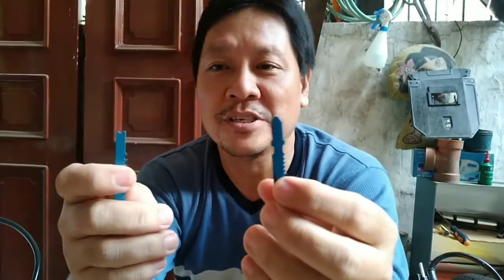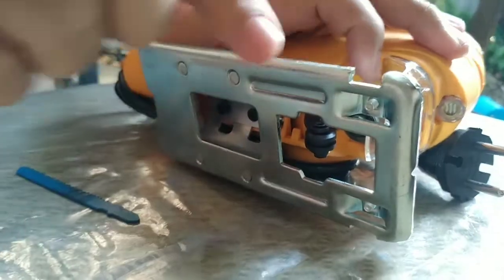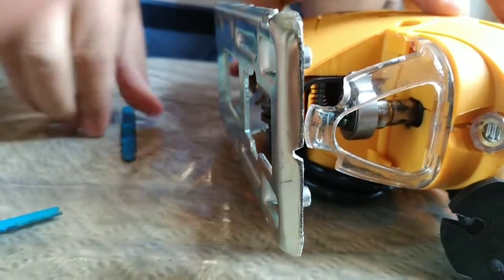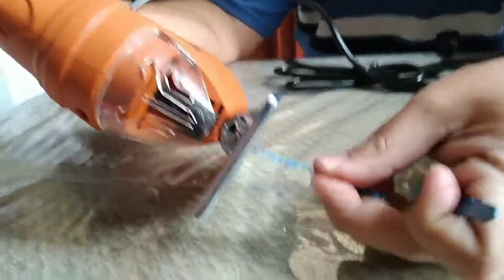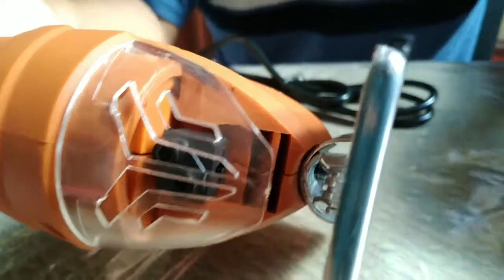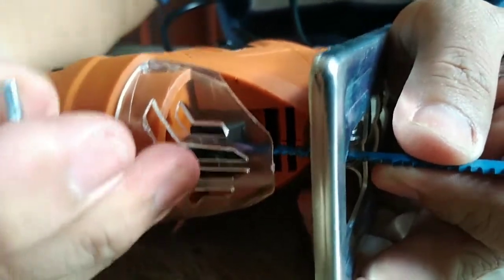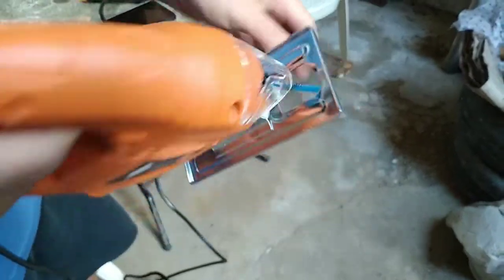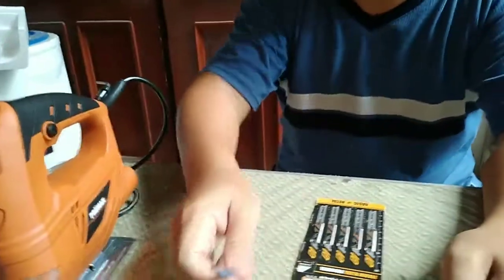What types of jigsaw blades you can use in your jigsaw machine u shank or t shank or both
This is a simple experiment on which blade that you can use in your jigsaw machine.

There are two kinds og jigsaw blade in the market the U shank blade and the T shank blade.

This video will answer your question:
Can i use a t shank blade on my U shank jigsaw
and can I use a U shank blade on my t shank jigsaw machine.

Which blade you can use in case there no available blade in your area available.

Hope this answer your question and learn a few things on DIY.